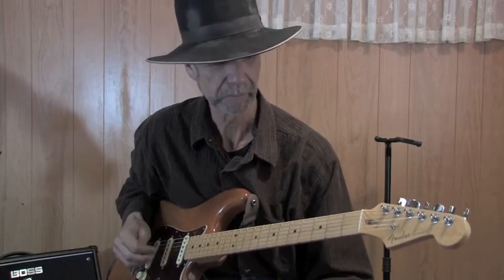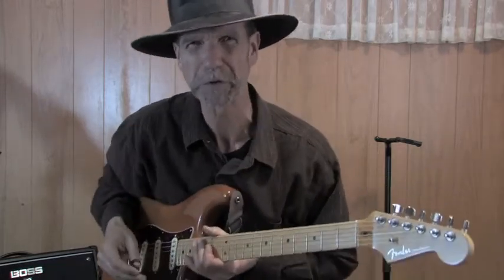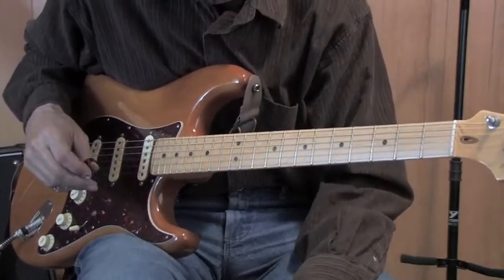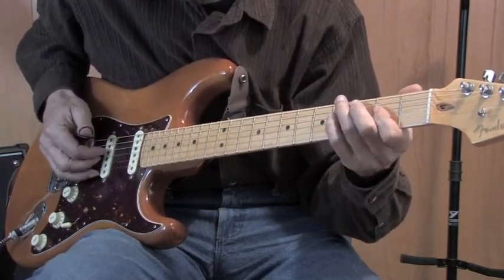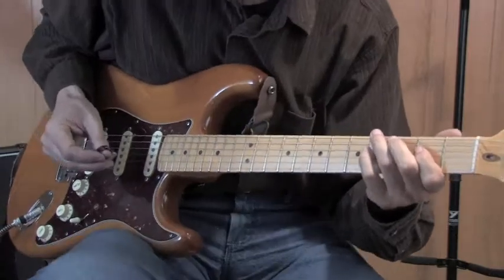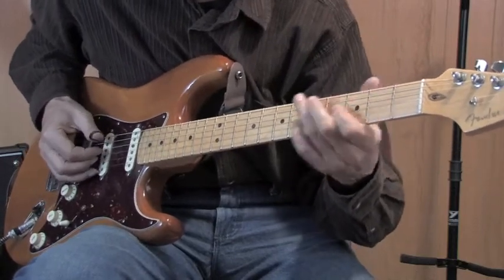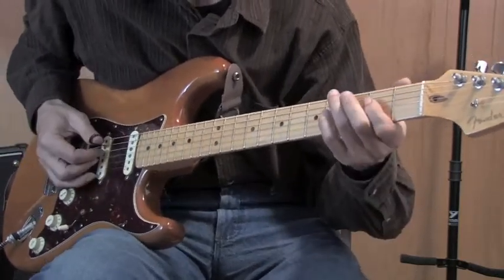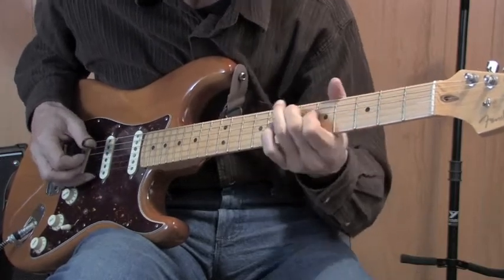Hot Country Picking Rhythm: Jay Collins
Hey All:
Here is a cool country picking rhythm that I came up with that I hope someone will take and make it their own!
Have the best day you can!
Jay